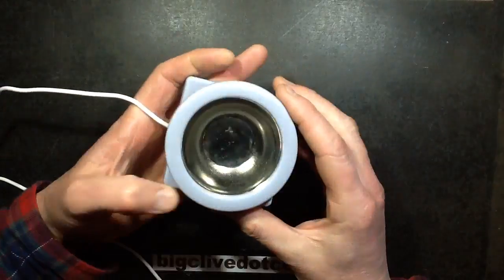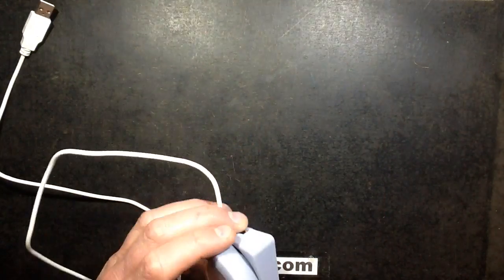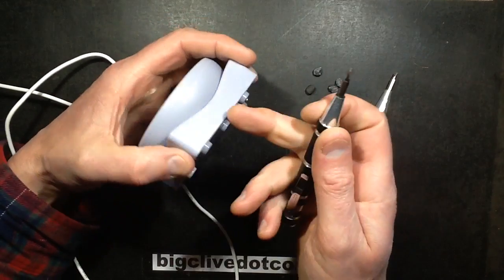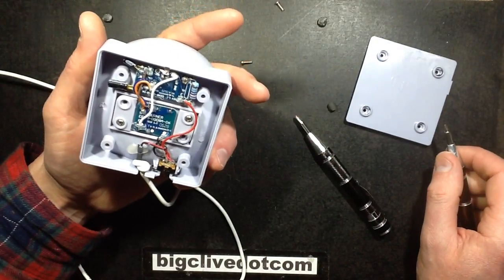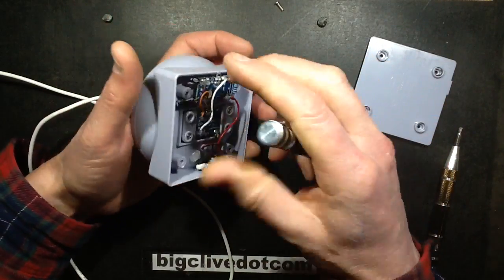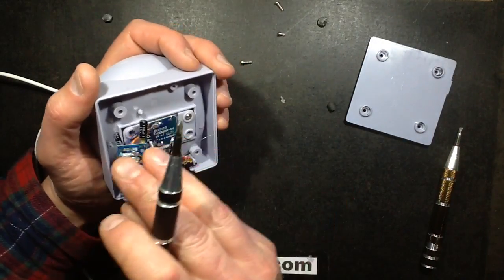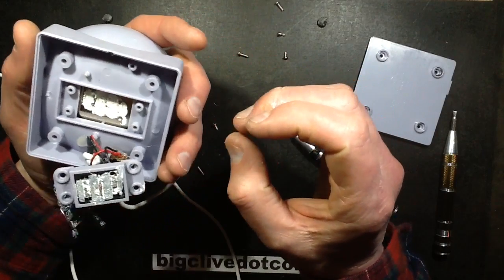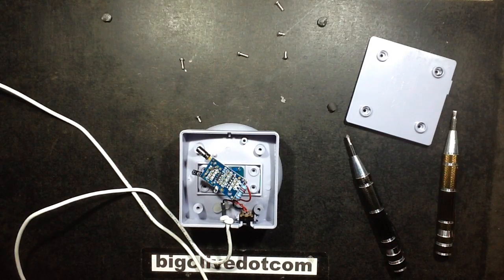Inside a USB heated oil aroma dish.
This device is designed to plug into your USB port and warm water and aroma oils to liberate their chemical scents.  Given the limitations of power available from a USB port it only draws about 2W of power, which is barely enough to raise the dish to body temperature.
With the low power I was expecting the circuitry to be as simple as a resistor to heat the dish and perhaps just a resistor and LED for the power indicator.
I was wrong.  The circuitry inside is obscenely complicated for such a simple function and includes temperature sensing.  All a bit moot really since the dish is probably never going to get hot enough even if it was just a simple resistor.
I think this may be about to get hacked.